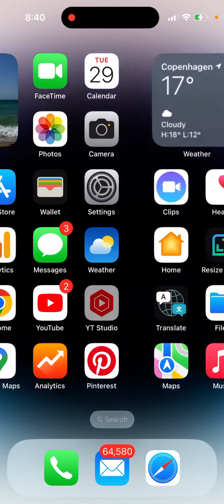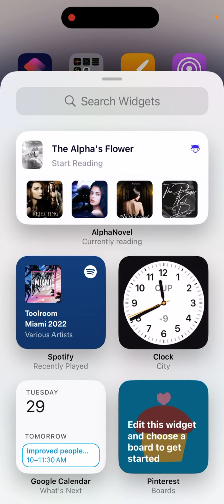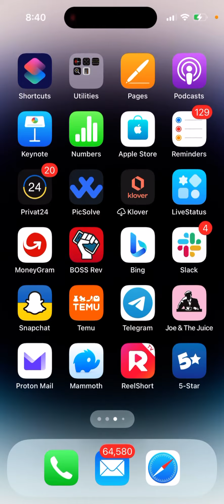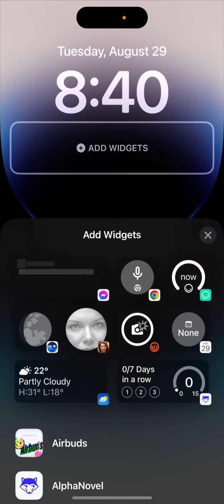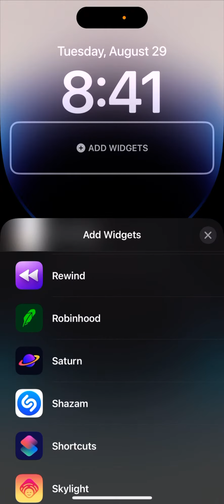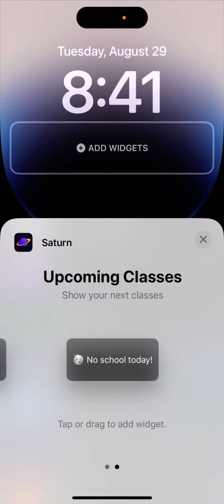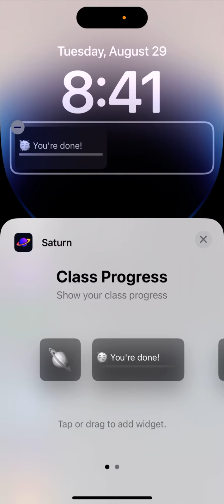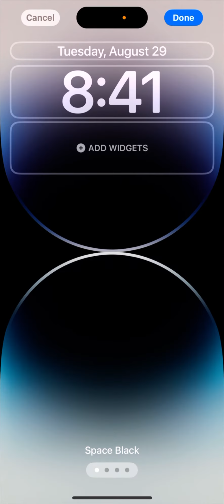Saturn widget - how to install on iPhone?